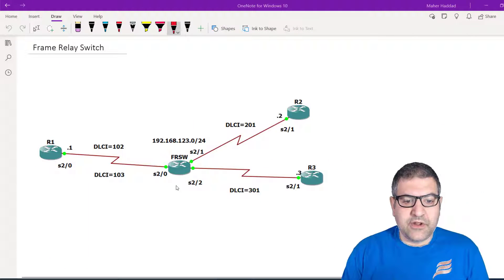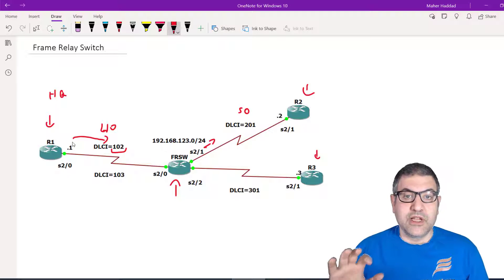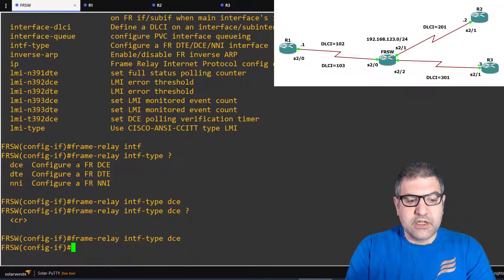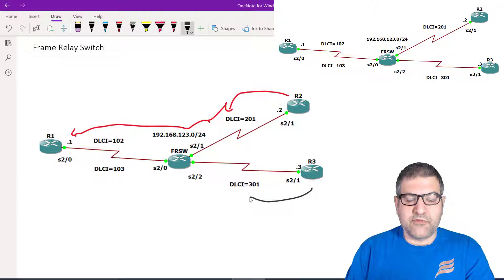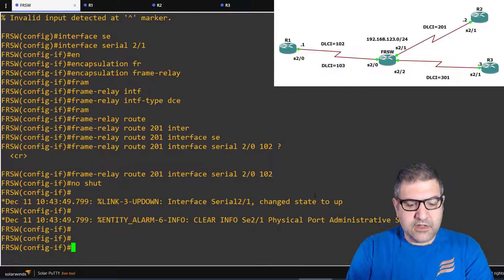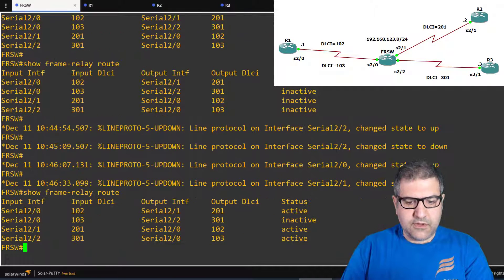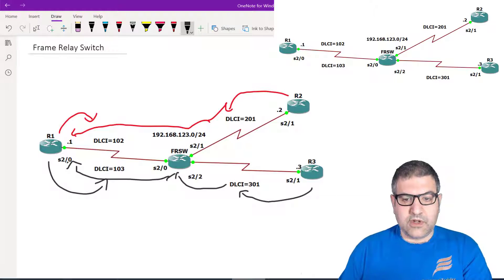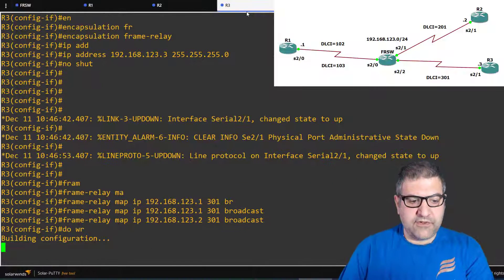Configure the Cisco router as a Frame Relay Switch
- In this video, I will show you how to configure the Cisco router to become a Frame relay switch